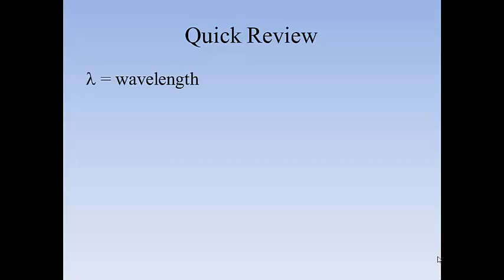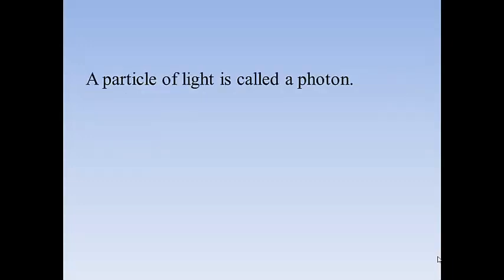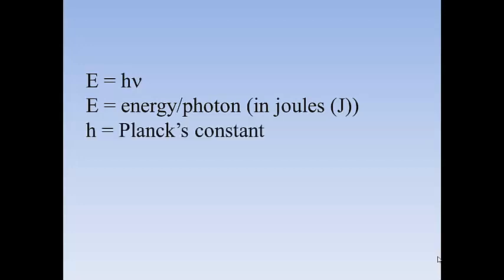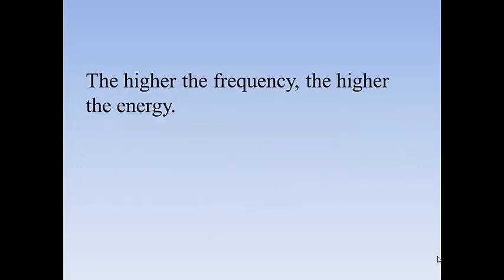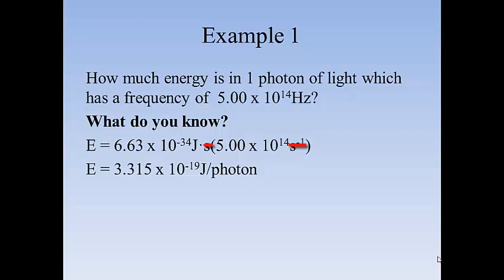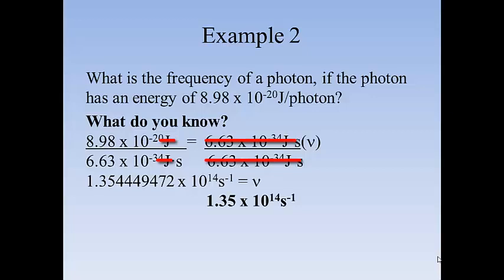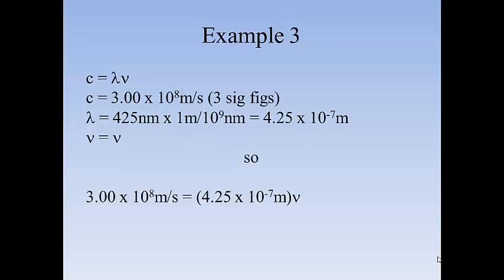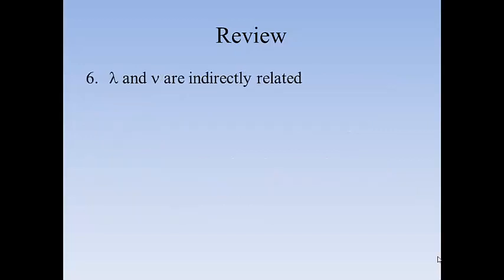5.3b EMR and Energy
Second part of the electromagnetic radiation videos.